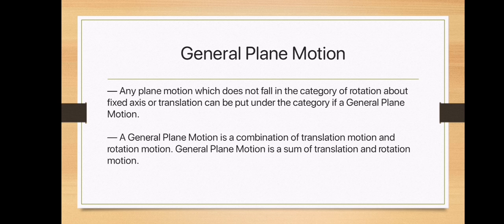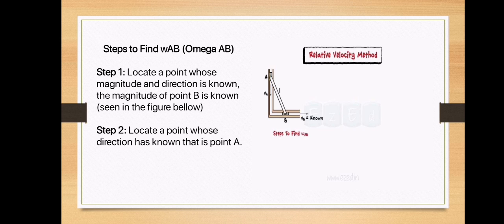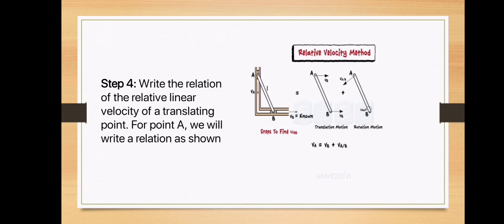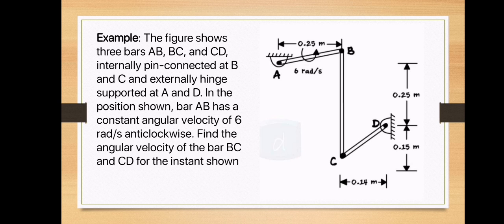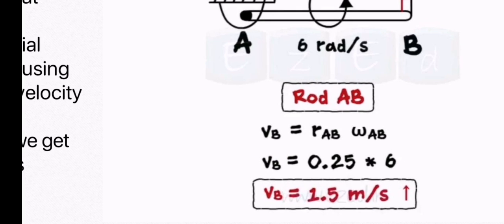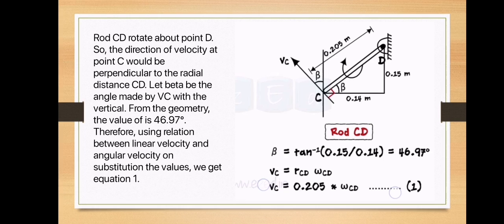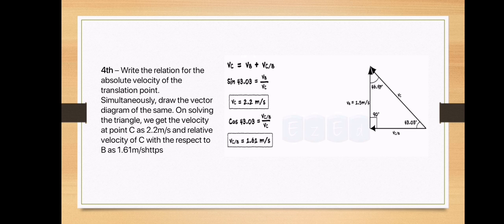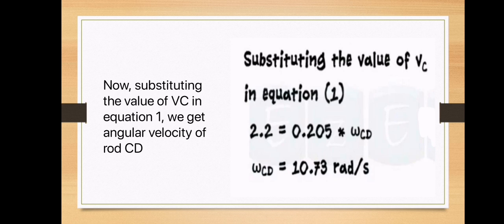General Plane Motion